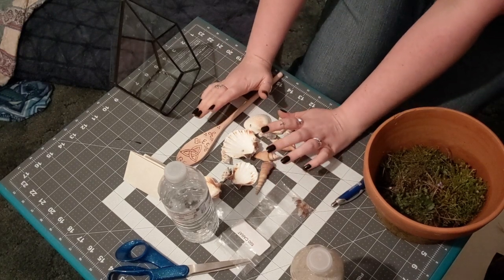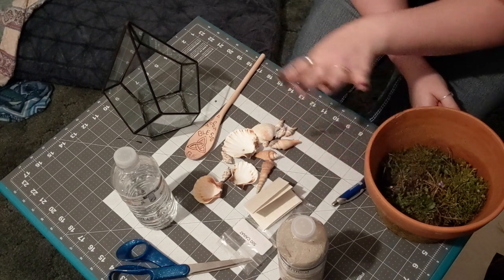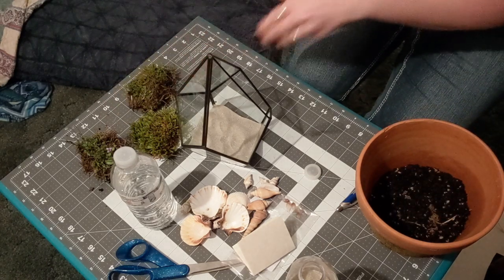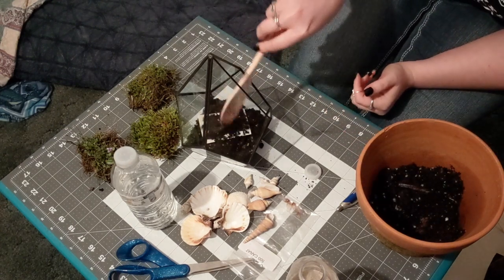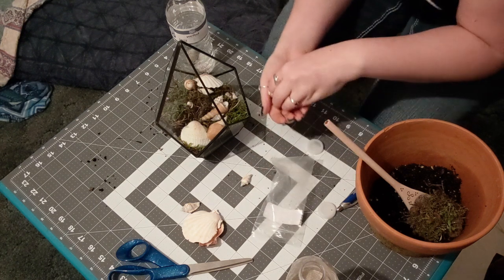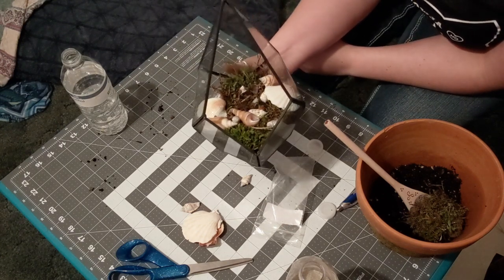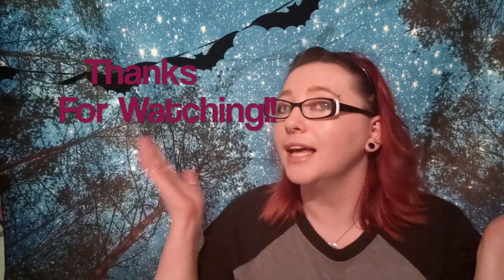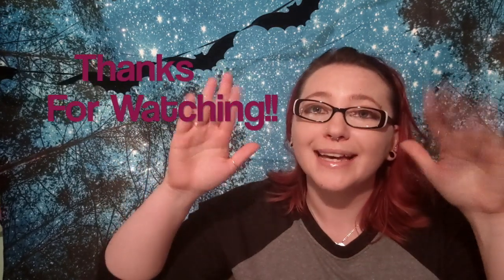Pinterest Made Me Do It! || Witchy Craft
Hey Everyone! I hope you are having a good Ostara/Spring Equinox! I figured we could do a little witchy craft I found on Pinterest. Thought it would be a nice way to welcome spring in before the planting starts!

Items that I used:
Soil
Plants and moss from my yard
Sand from the beach
Sea Shells from the beach
Glass terrarium from Michaels
Crystals that I had on hand
Watch
Spoon
Paper
Pen

Yes, Oh Yas! If you are looking for some new and awesome makeup, just follow the link: